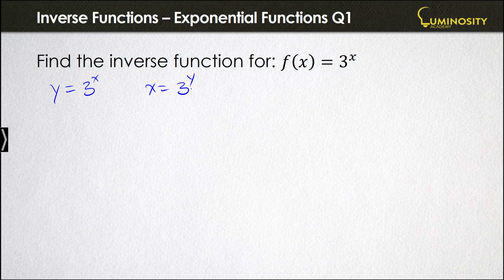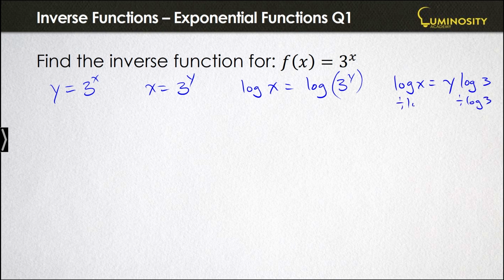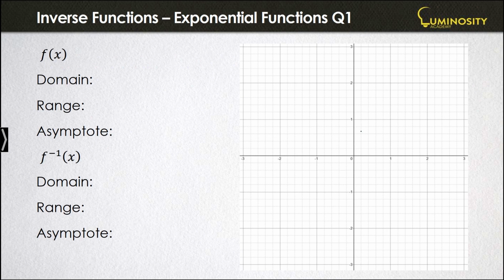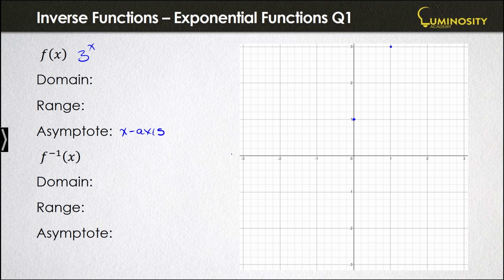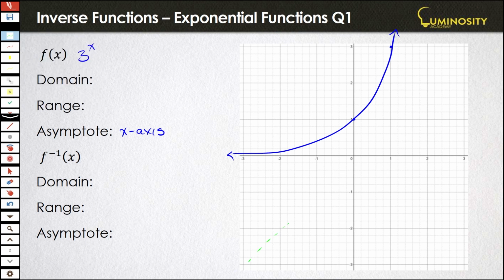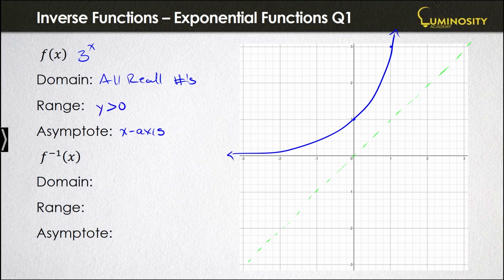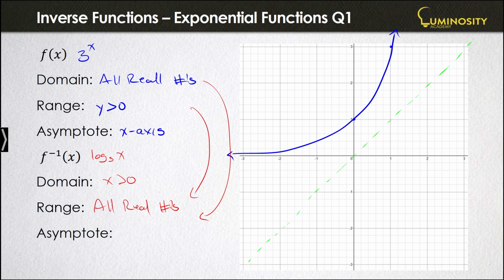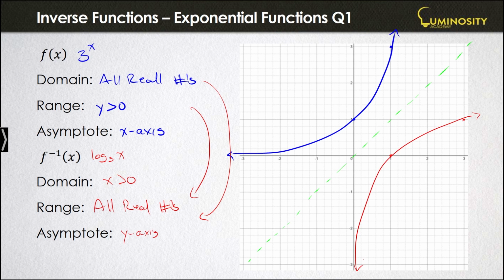Inverse Functions - Exponential Functions - Question 1